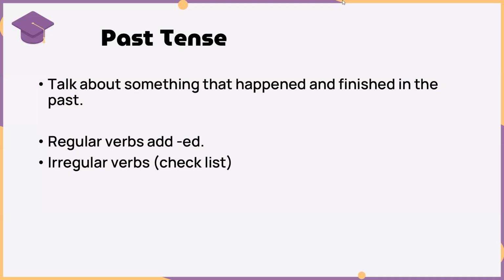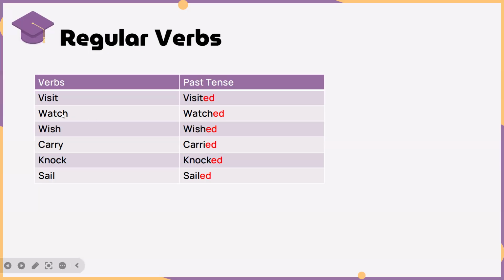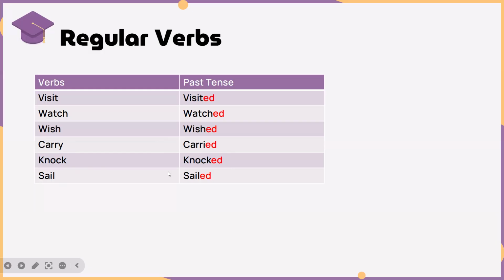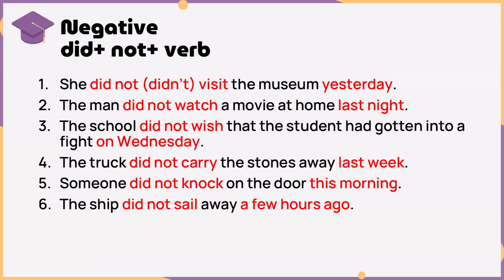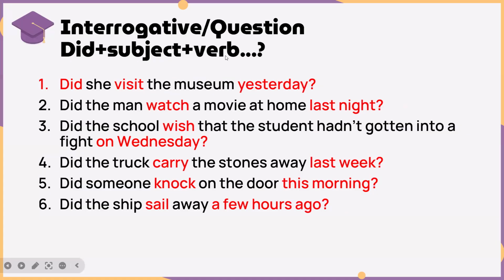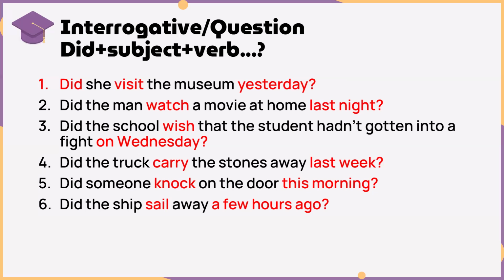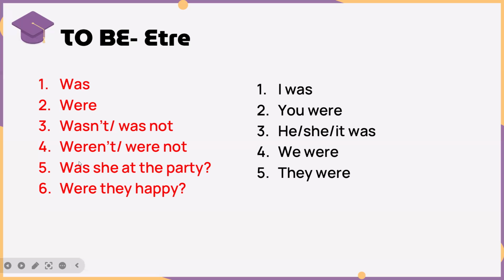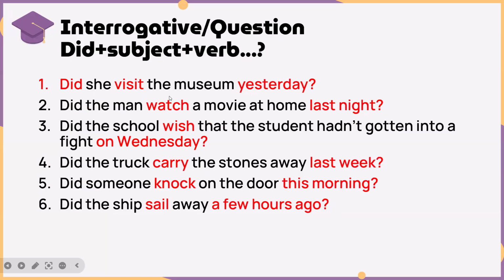Past Simple Tense In English